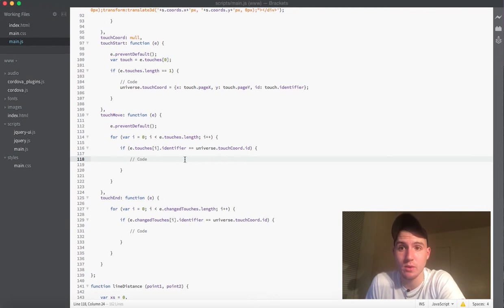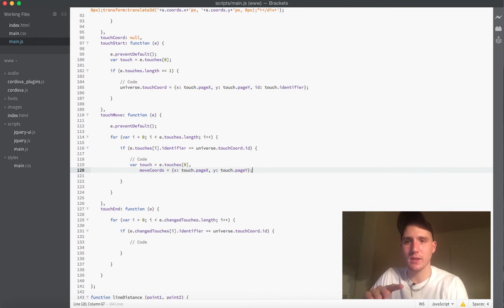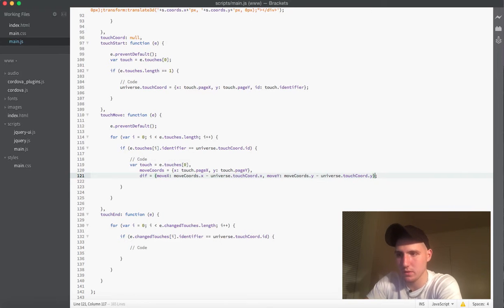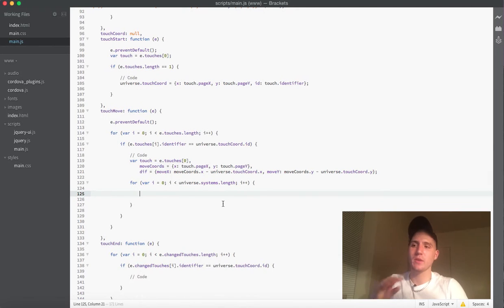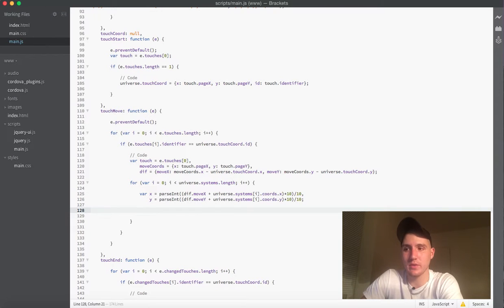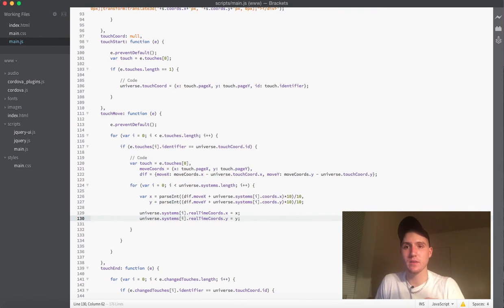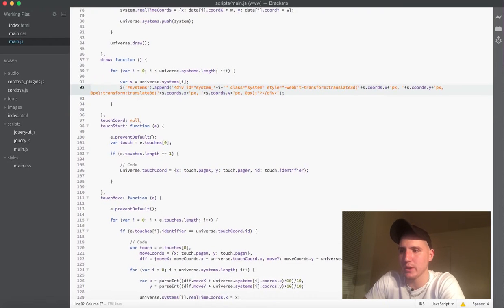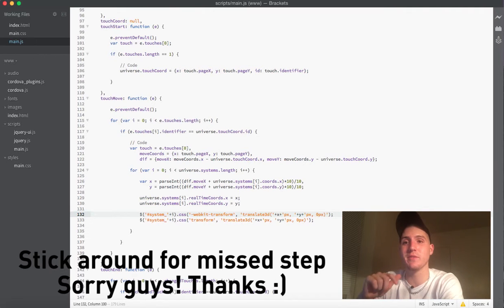Making a Mobile Game with Javascript - 9: Moving our Systems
In this video we go over getting those systems moving around the screen based on your finger's movement!